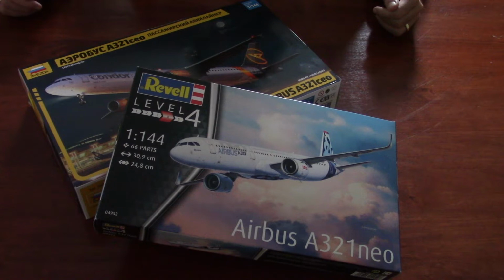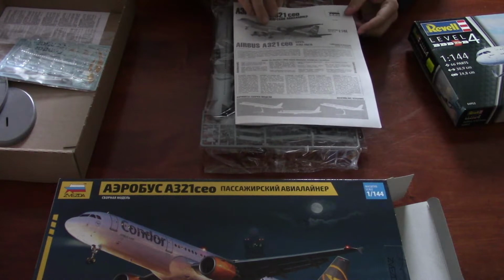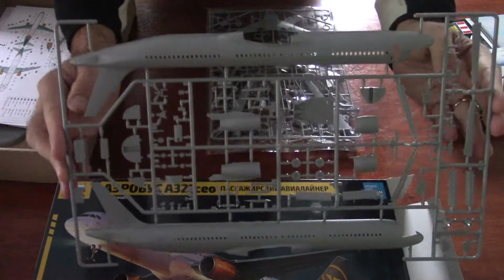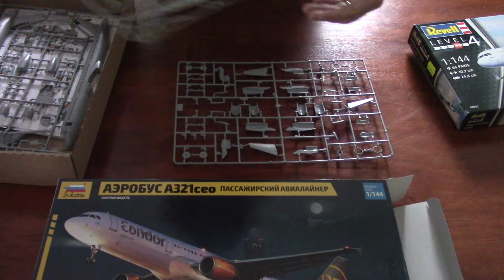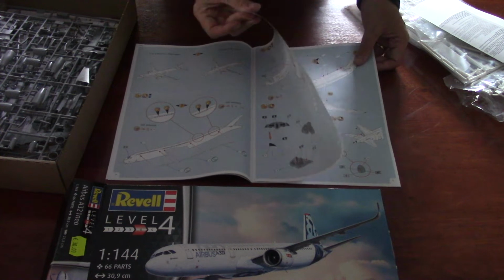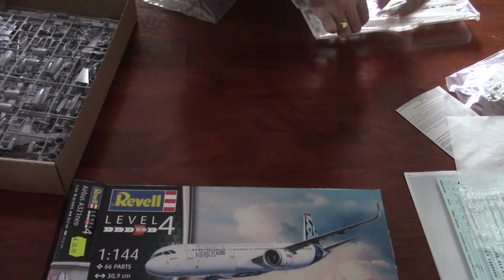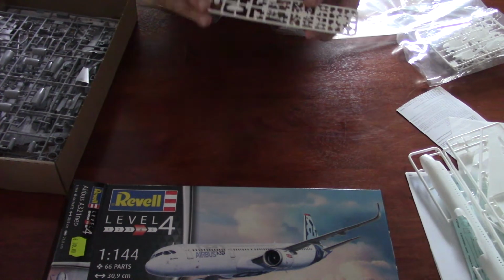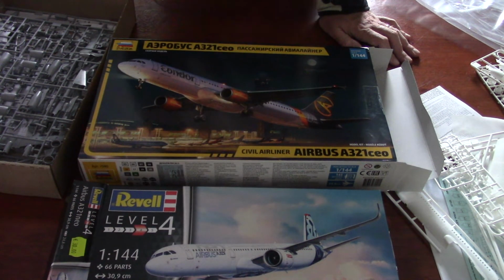1/144 A321 ceo & neo Zvezda vs Revell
Kit review of A321 ceo from Zvezda & Revell A321neo. Kit differences and aircraft differences